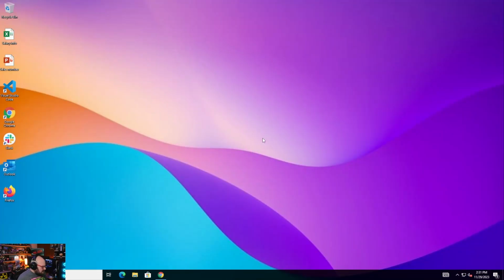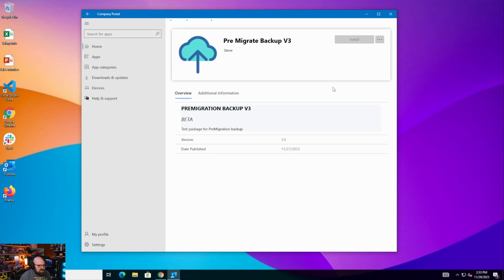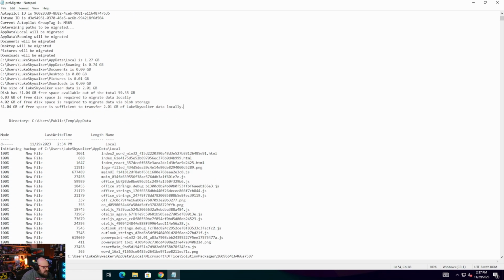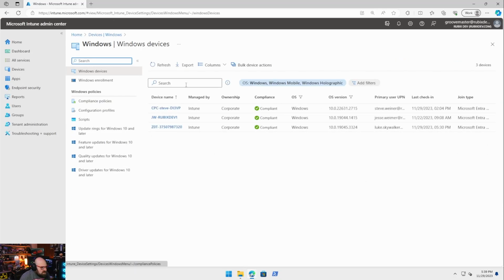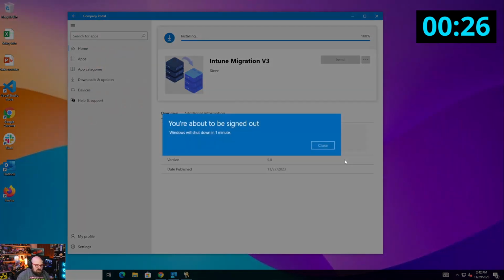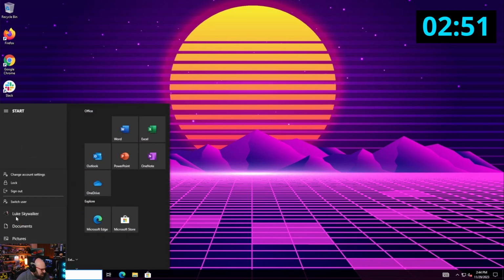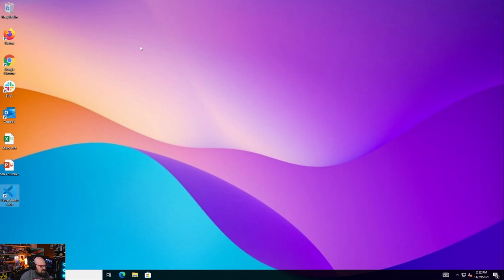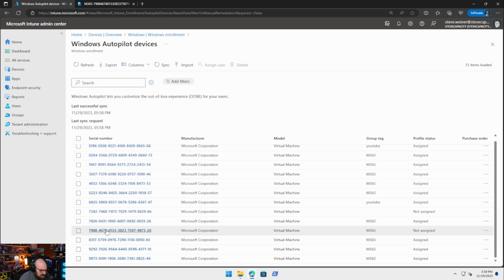Intune Migration V3: The User Experience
It's been a minute since we first showed the original version of the Intune device migration solution.  Since then, there has been tremendous feedback from all the content, GitHub scripts, and those of you actually using the solution and letting us know on Discord.

Today, we're going to start talking about the V3 version of the solution, starting with the end-user experience.

If you're just joining now, I recommend starting here for the full story:

Over the next few weeks, we'll be deep diving into the full solution and introducing a brand new GitHub repo to go with it.

Chapters
0:00:00 The HVAC
0:01:12 Device in the source tenant
0:02:37 Premigration
0:04:39 Premigrate logging
0:08:14 Checking the consoles
0:09:58 Start migration
0:11:20 The middle boot
0:12:57 Welcome to Tenant B
0:13:43 Checking Tenant A
0:15:16 We're back!
0:15:56 Primary user
0:16:52 Bitlocker key
0:17:18 Dynamic Group
0:17:34 Autopilot registration
0:17:54 What's next?